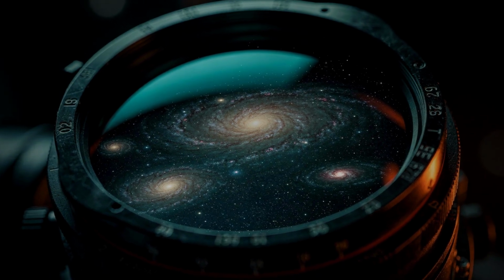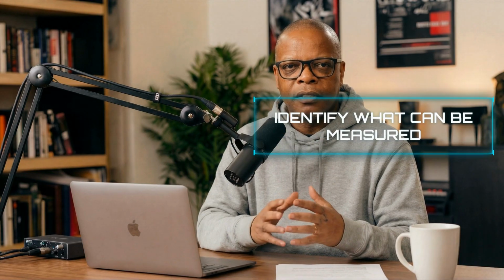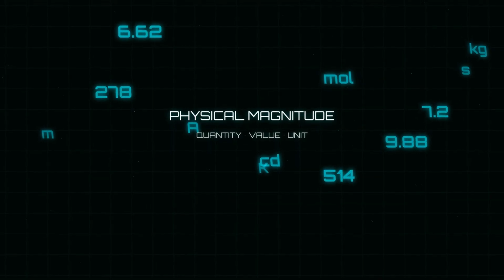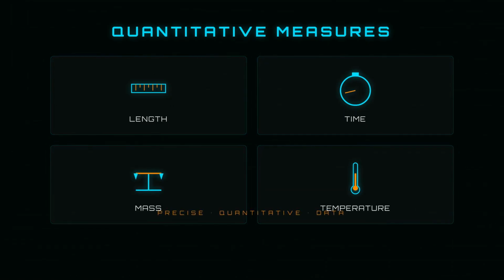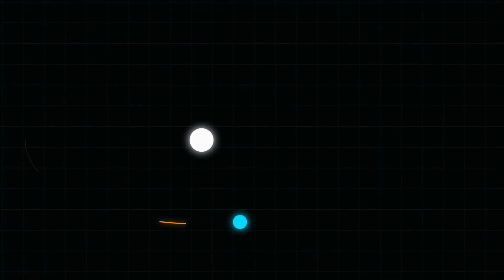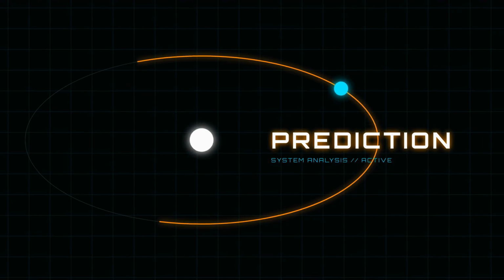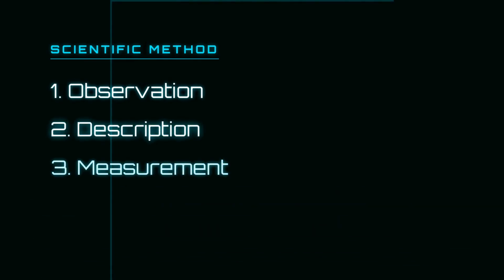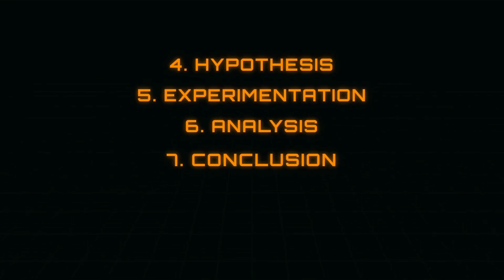Physics Doesn't Have to Be Complicated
Learning Physics from First Principles